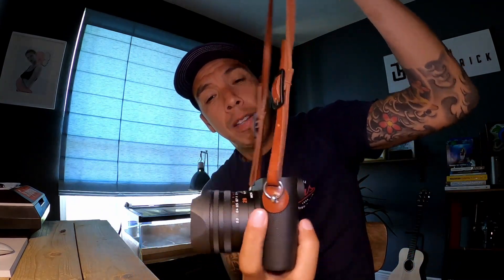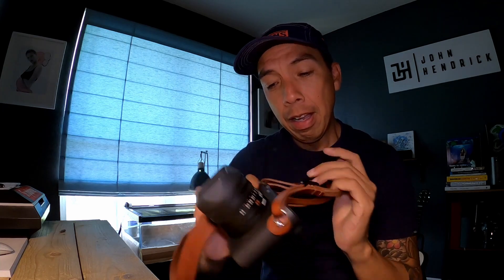Leica QP; thoughts; should you buy?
I have owned the Leica QP for a little over 2 years, here are my thoughts and some sample images. Let me know what you think? do you own one? would you get one? and if so which one?